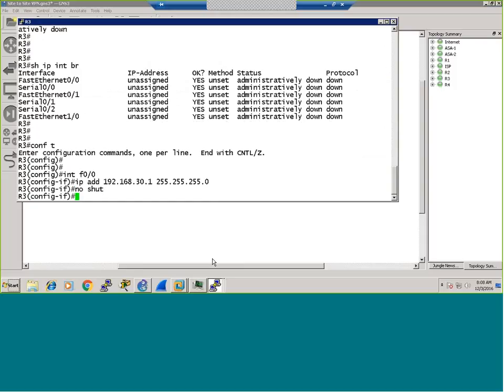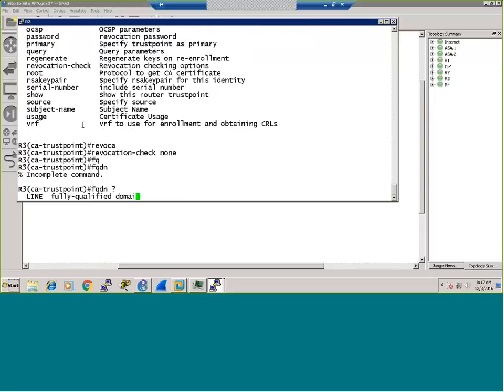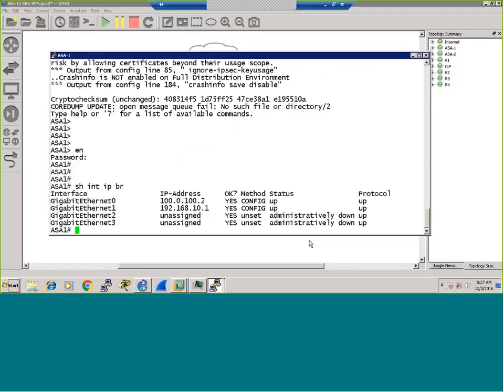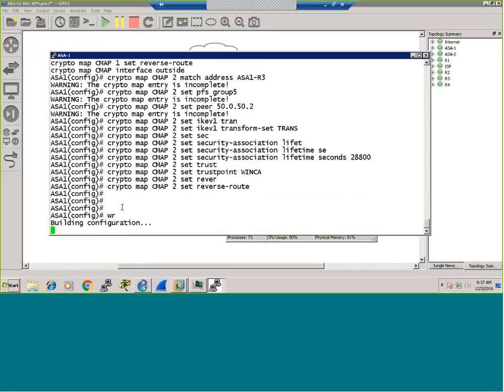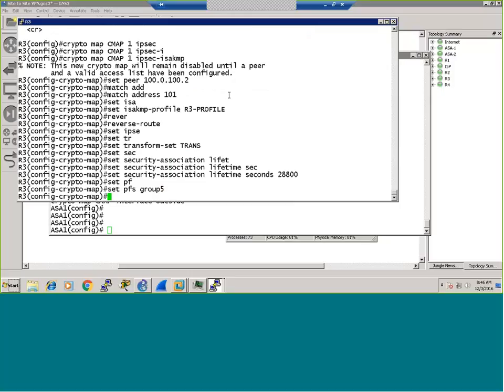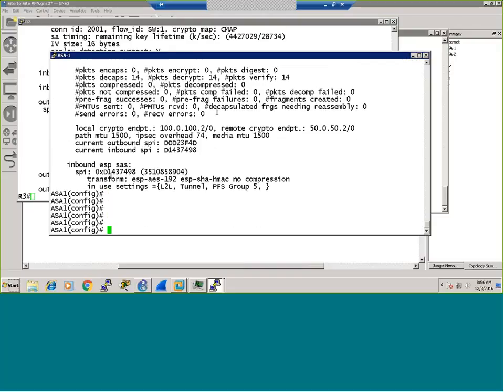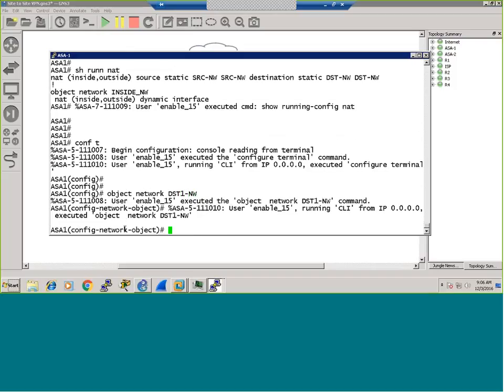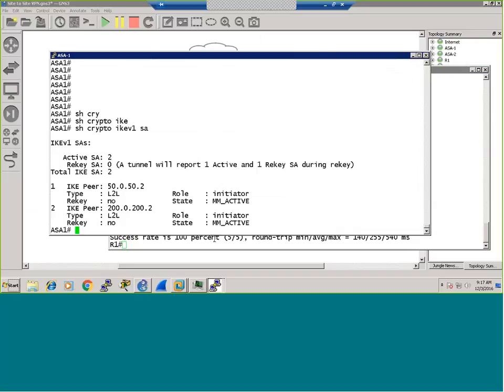L2L VPN using Digital Certificates - Part IV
In this video, we cover the configuration of Site to Site VPN using PKI between a Cisco ASA and a VPN Router. This video builds up on an existing topology covered in the previous sessions and effectively covers a Hub and spoke deployment of the VPN.